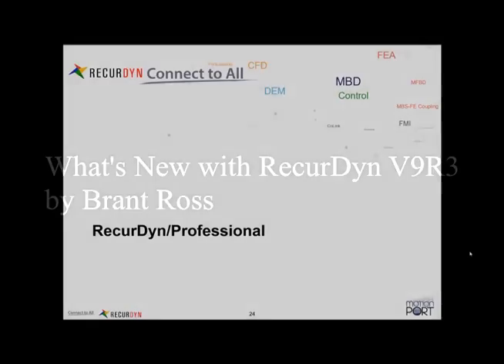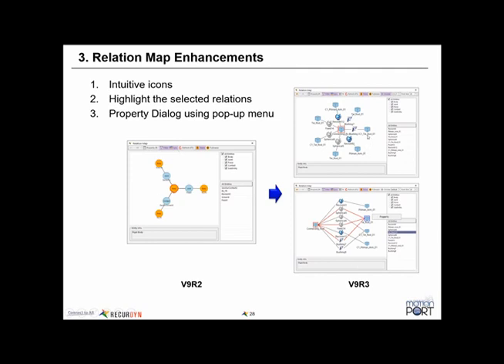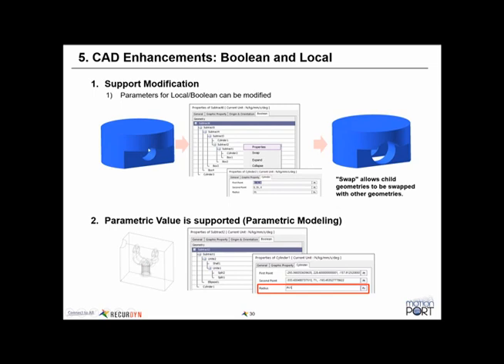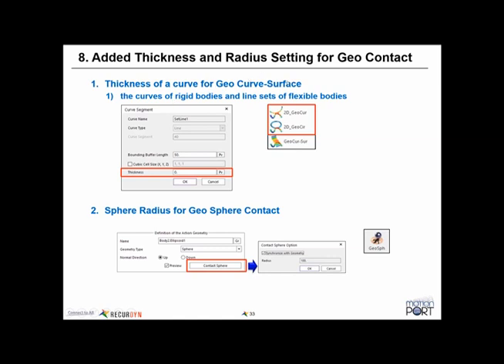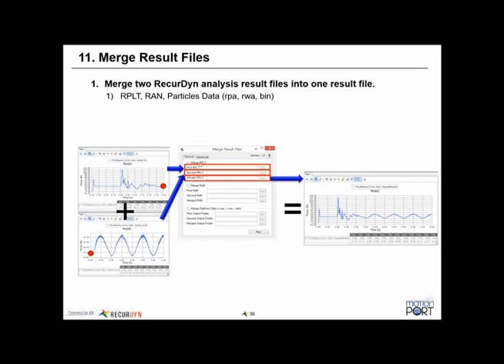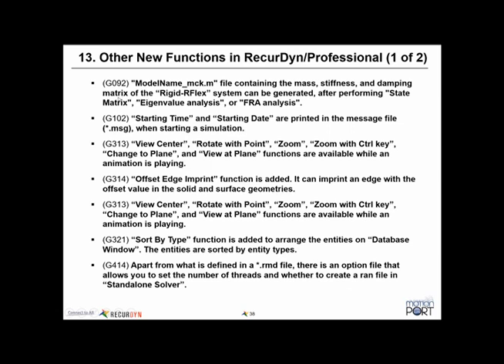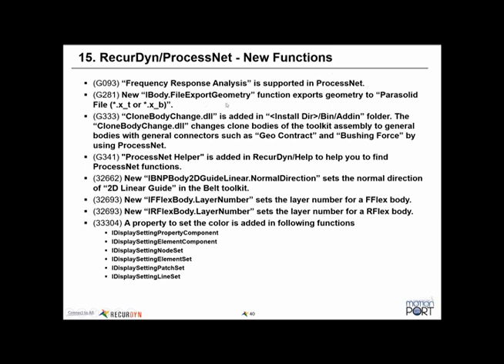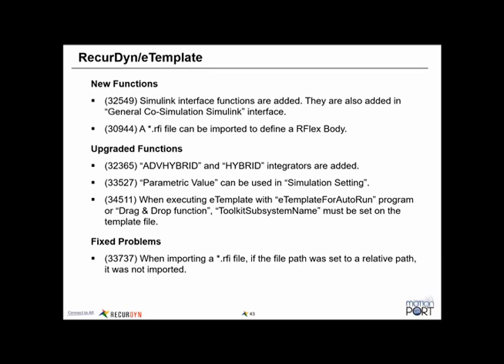What's New in V9R3 by Brant Ross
Topics covered:
    - What’s new in RecurDyn V9R3
    - New Features and Toolkits
    - New improvements to RecurDyn